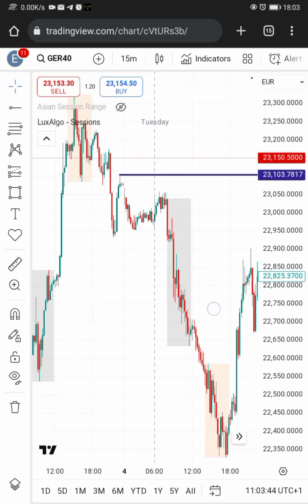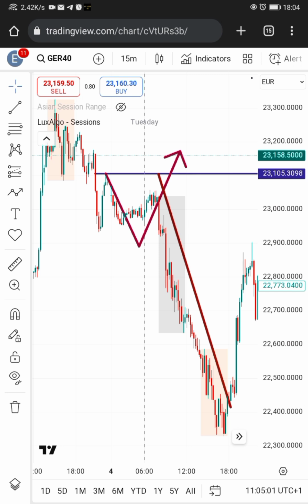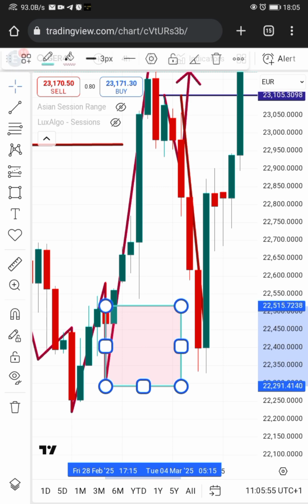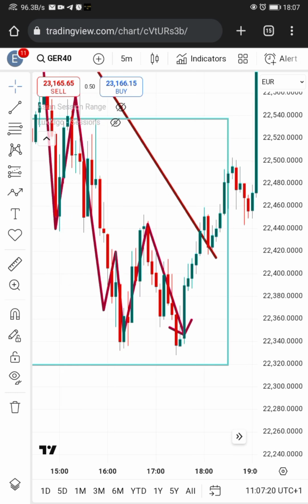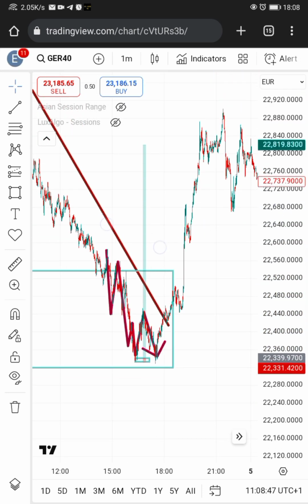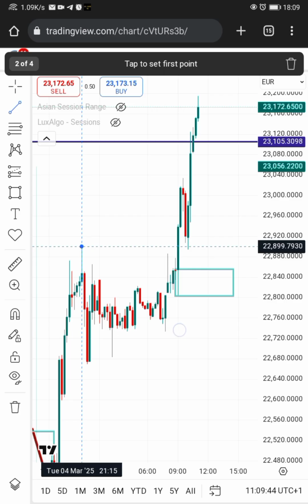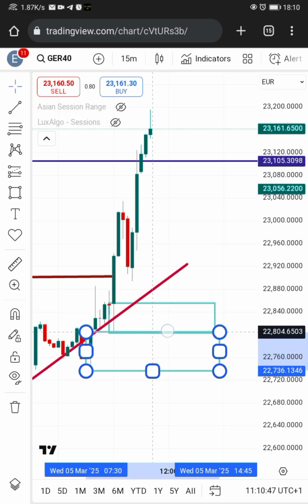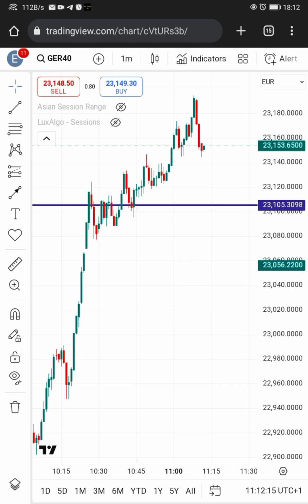ONE TO 82 RR TRADE, HOW IT HAPPENDS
One to 80rr trades is possible this is how in this video